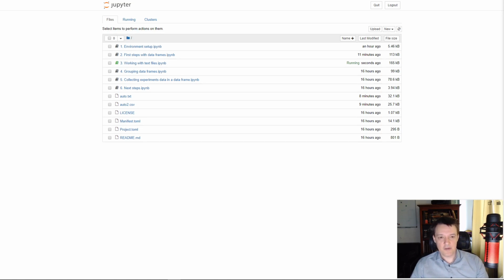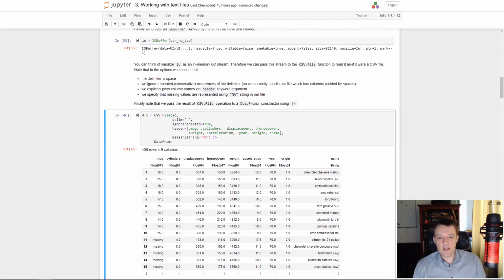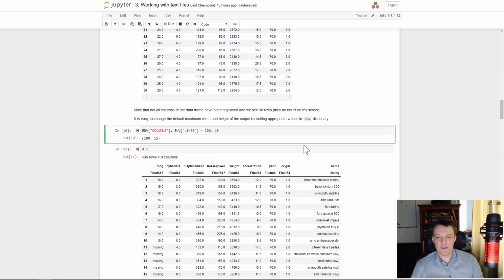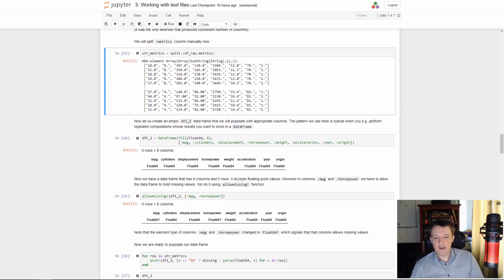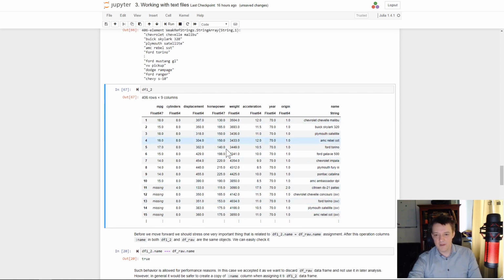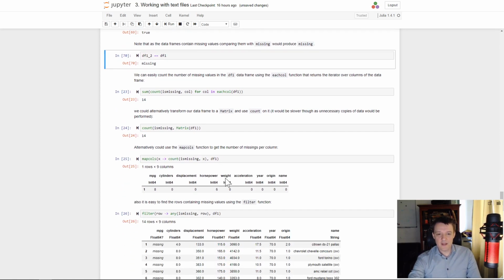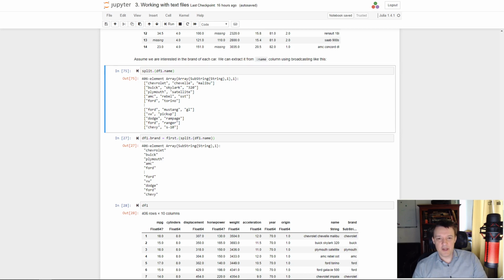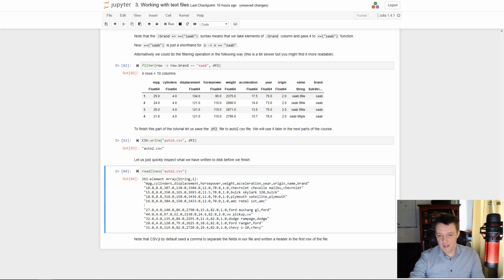Intro to DataFrames.jl: Working With Text Files (3/6)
Registration for this years Virtual JuliaCon is available now (for free) Free Julia Academy Course

Bogumił Kamiński's GitHub Time Stamps

00:00 Welcome!
00:10 Help us add time stamps or captions to this video! See the description for details.